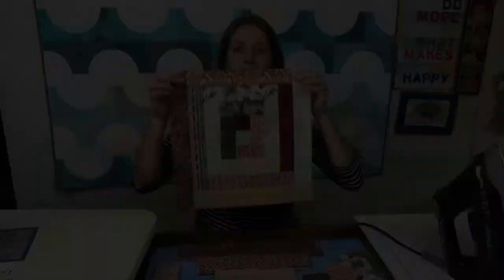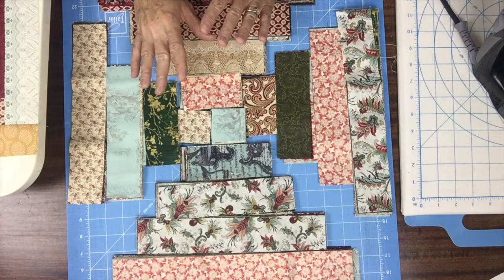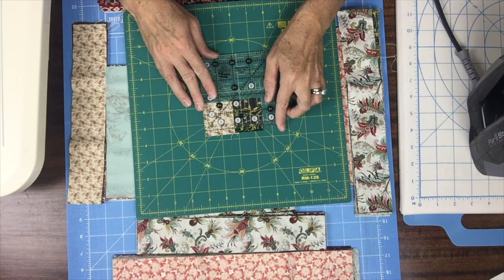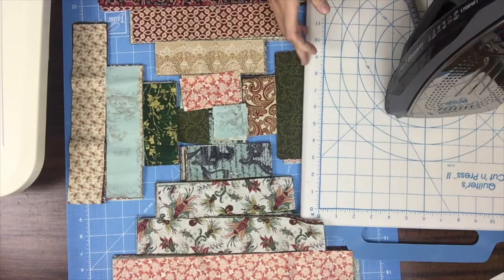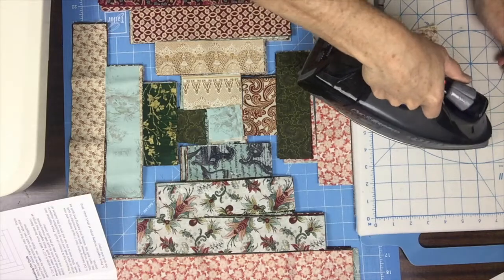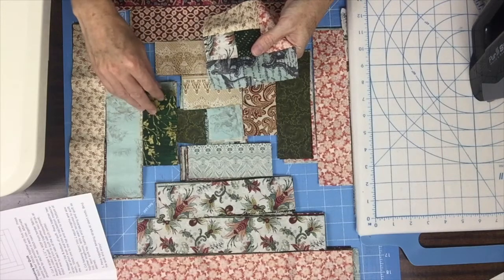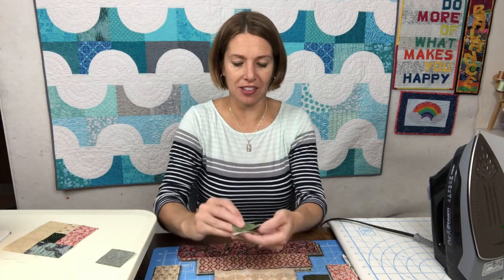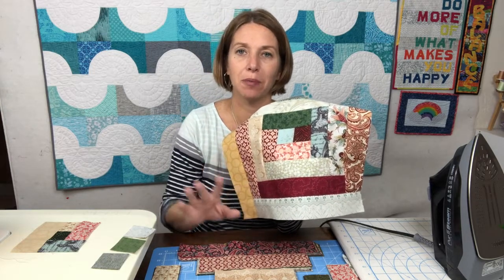Easy Log Cabin Block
Want to sew a Log Cabin block? I'll walk you through the steps, sharing tips to help you sew more accurate blocks and sew them more efficiently.